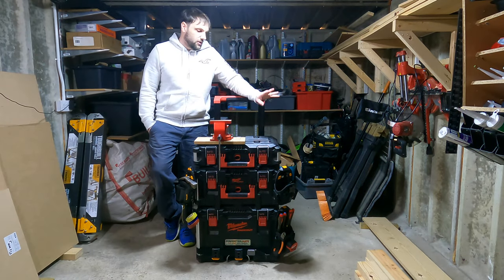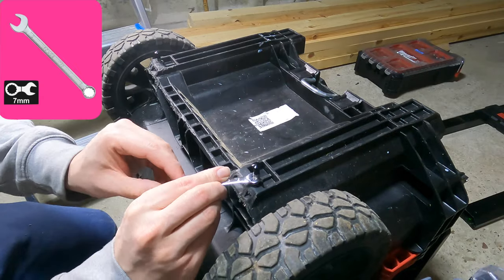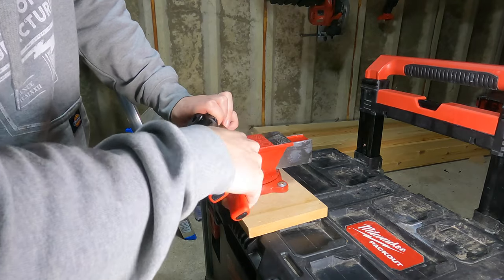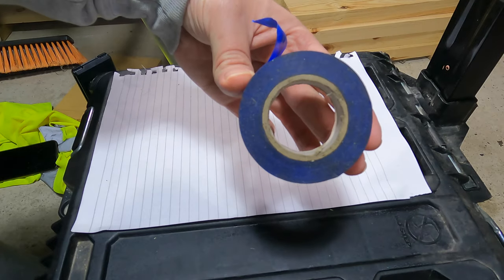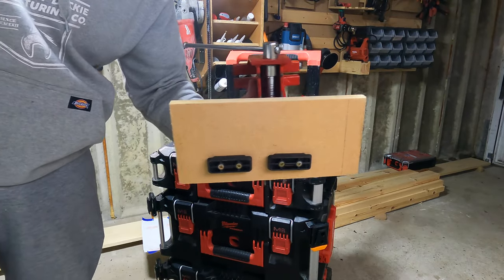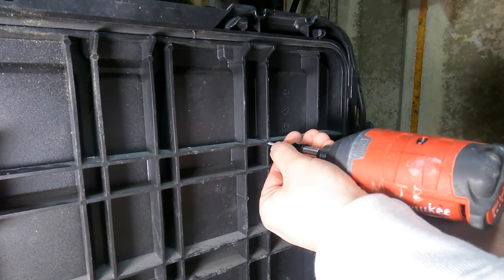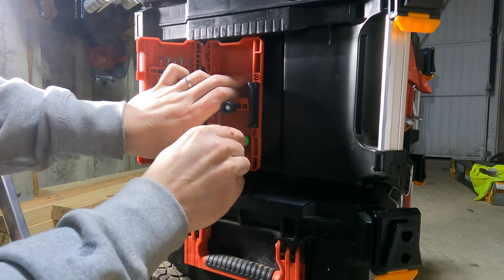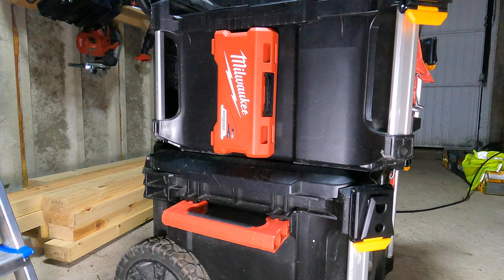Milwaukee Packout 5 Mods/tips/hacks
LINKS TO ALL MODS IN DESCRIPTION!!!

MILWAUKEE PACKOUT 5 Mods tips tricks on ideas for tool storage and organisation. This video is designed to give you a few ideas on how to modify your Milwaukee Packout boxes.

There are 5 different mods I have made on my tool boxes that help save on time and hopefully some of these ideas might be useful .

MOD 1. indexing pins 🇺🇸
MOD 2. tough built clips 🇺🇸
MOD 3. stealth mount 🇺🇸
MOD 4. battery holder 🇺🇸
MOD 5. Milwaukee cases 🇺🇸

Milwaukee / Dewalt / Snap on / Makita / Mac tools / Hilti / Bosch / Ryobi / Festool / Mafell / Hitachi / Wera / Metabo